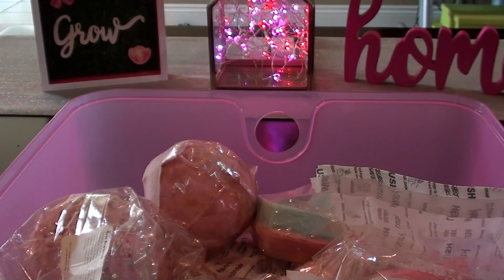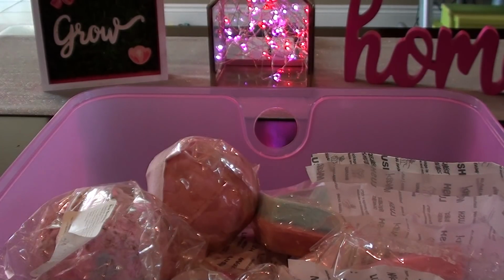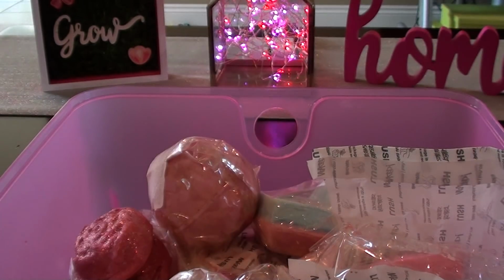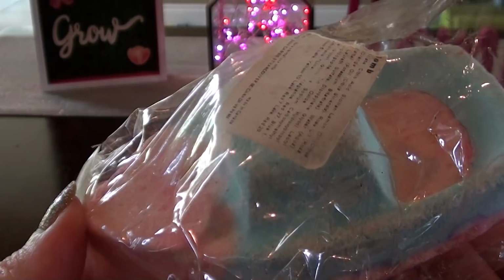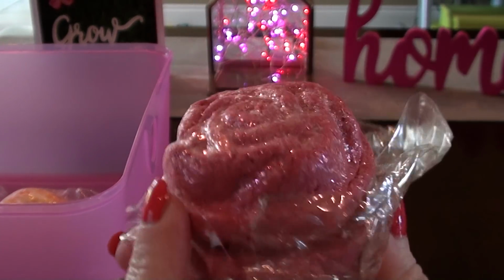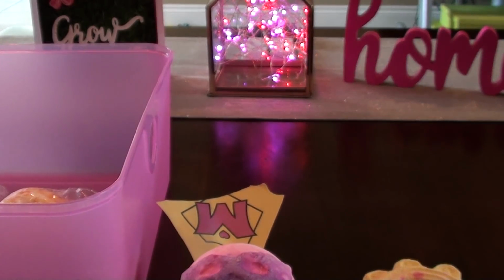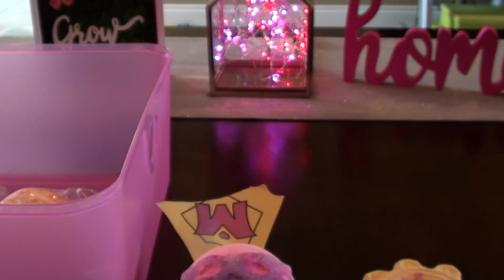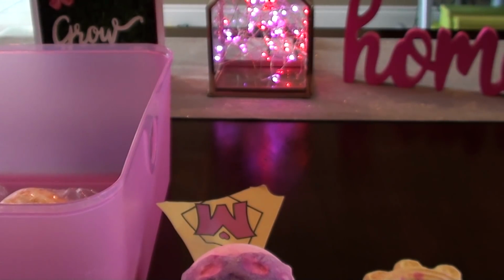How I'm minimizing my Lush collection and my thoughts moving forward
Daughter's bedroom: 24 watt Wal-Mart warmer
Bathroom: Scentsy plug-in
Office: 2 warmers - Walgreens and Ashland warmers
Living Room: Walgreens and 24 watt Wal-Mart
Kitchen: 2 glades and Walgreens warmer
Bedroom: Ashland and a Scentsy that never gets used